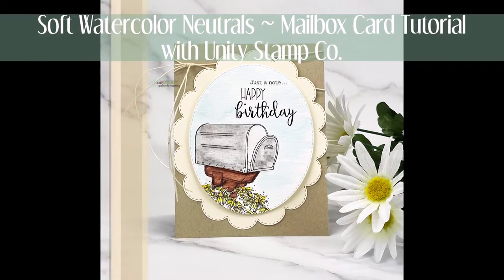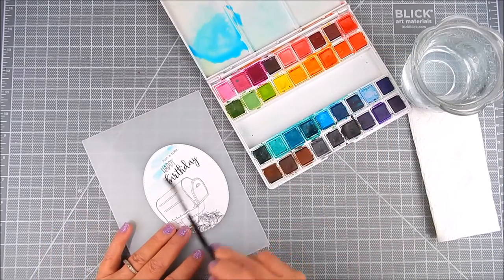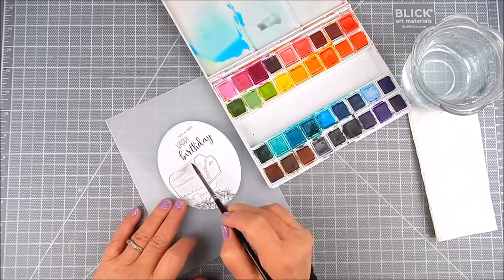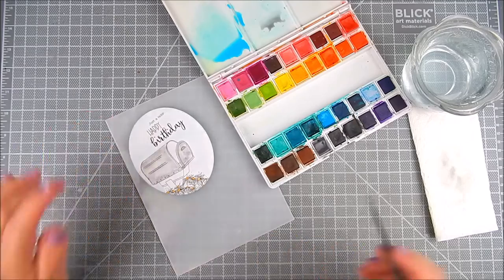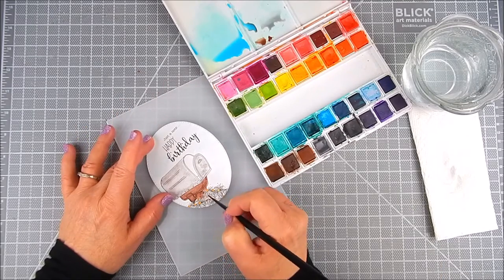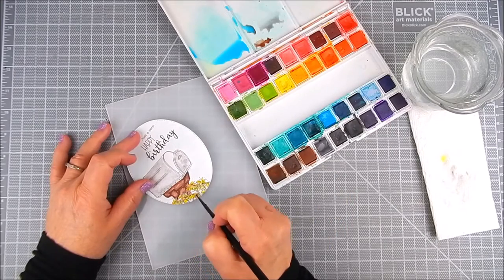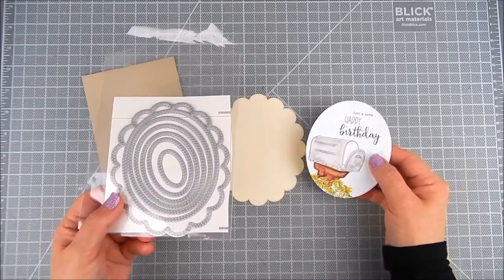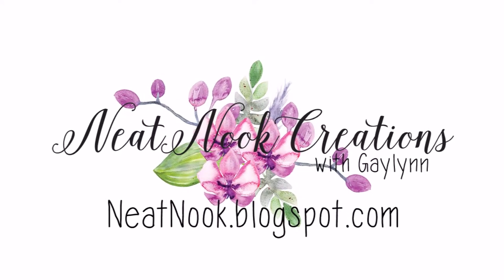Soft Watercolor Neutrals ~ Mailbox Birthday Card Tutorial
Unity Stamp Company
Sending A Happy Hello {February 2022 Sentiment Kit}

Also, Ranger Tim Holtz watercolor paper, paint brushes, heat tool, flat & foam double-sided tape, Anna Griffin empress die cutting machine, My Creative Time scalloped stitched oval dies; My Favorite Things Chantilly Cream card stock, Neenah desert storm card stock, cording, Altenew watercolor half pans.